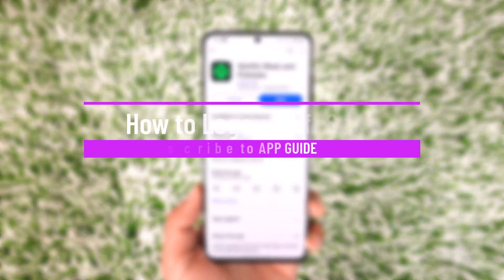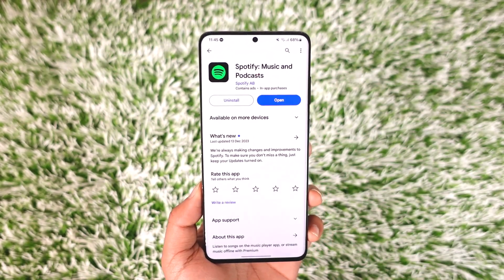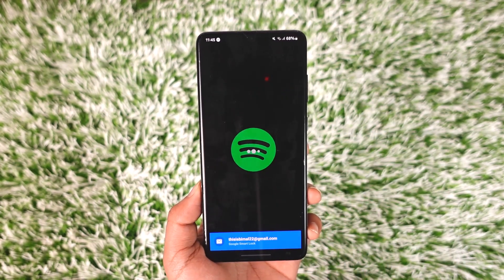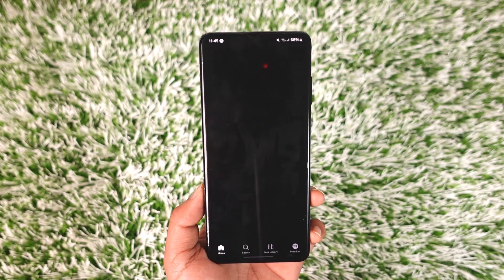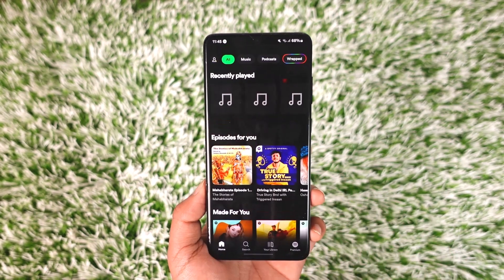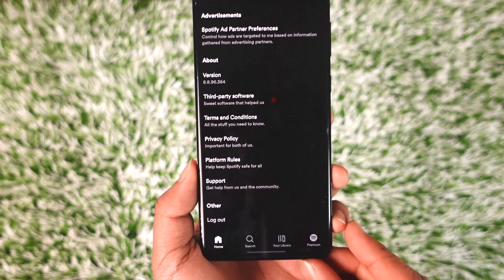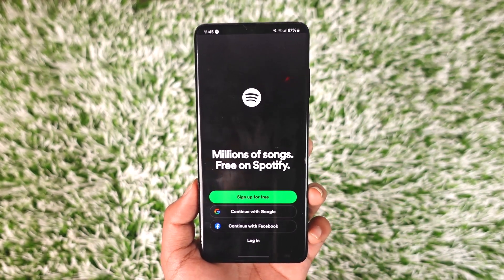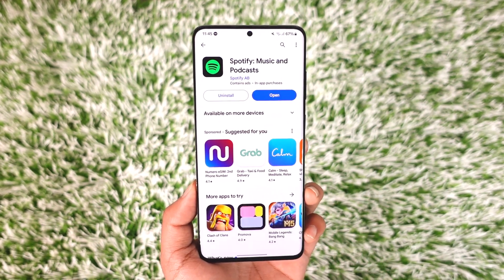How to Logout of Spotify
This video guides you through an easy step-by-step process to logout of Spotify. So make sure to watch this video till the end.

~ Chapters:
0:00 Introduction
0:11 Logout of Spotify
0:58 Conclusion